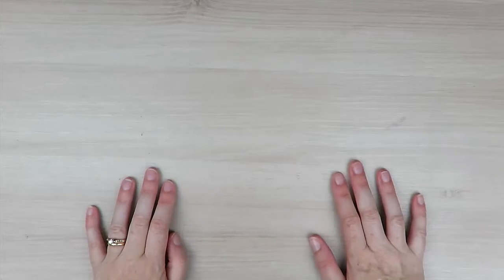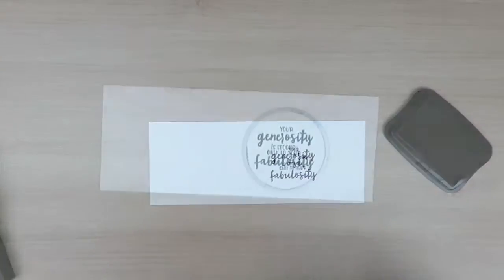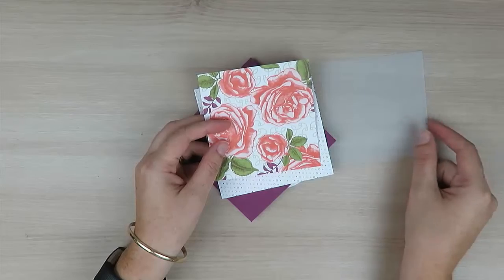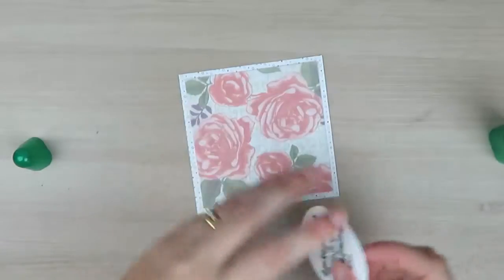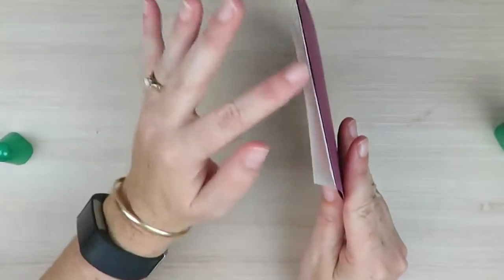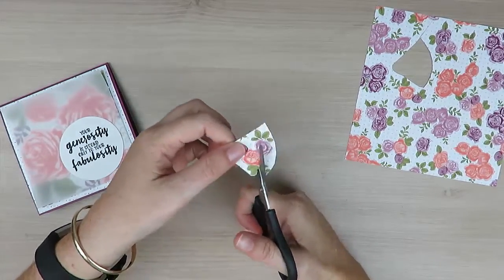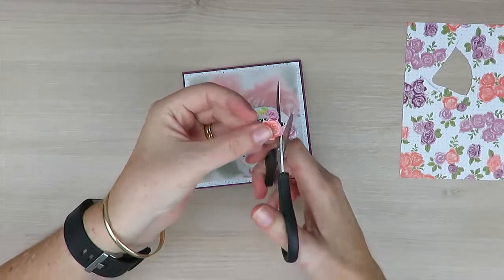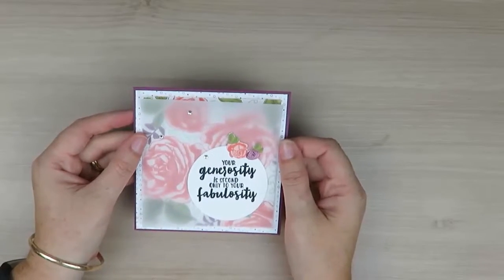Make It Monday #7 Petal Garden DSP